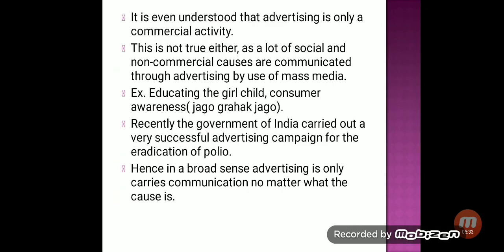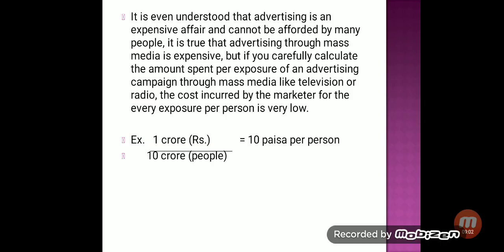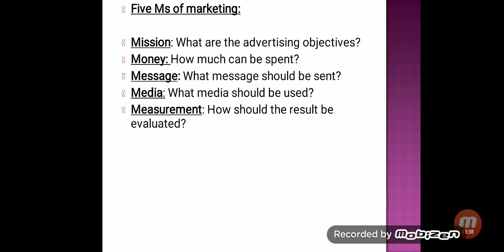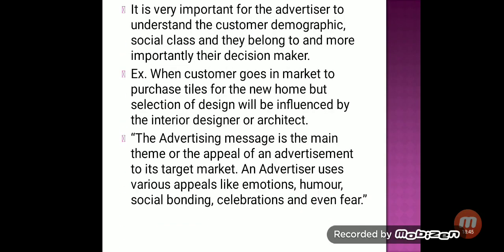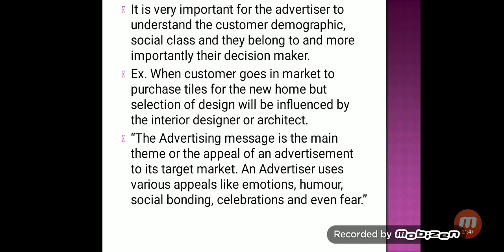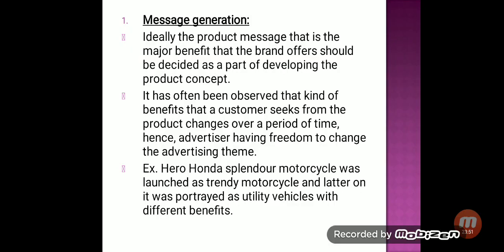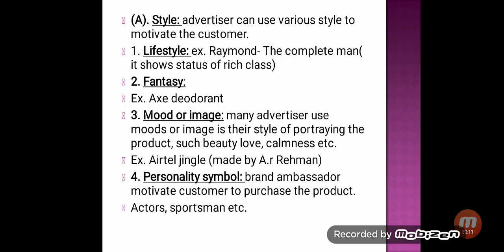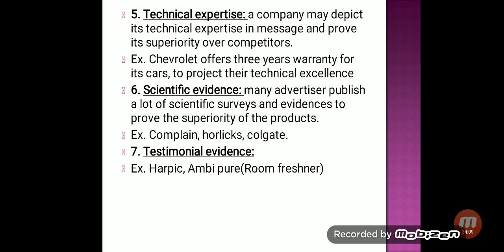Subject: AMM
Unit-2 Managing Advertising